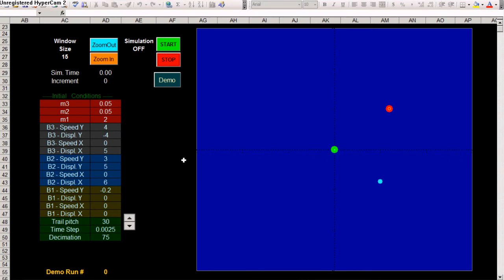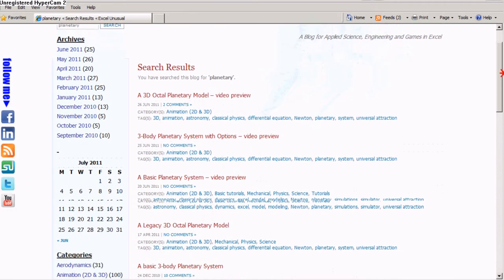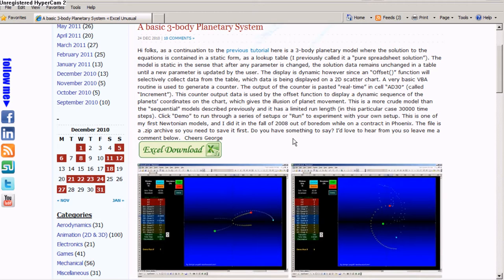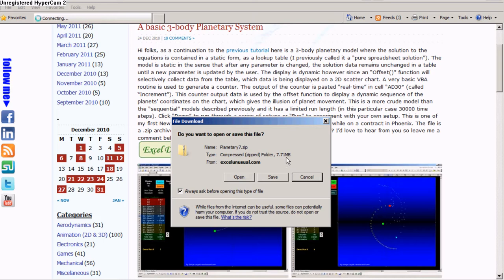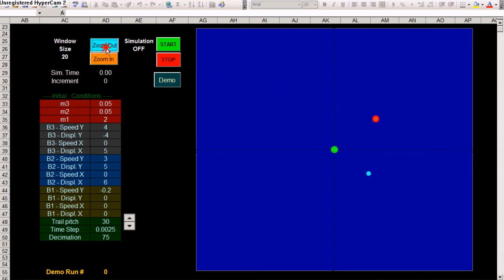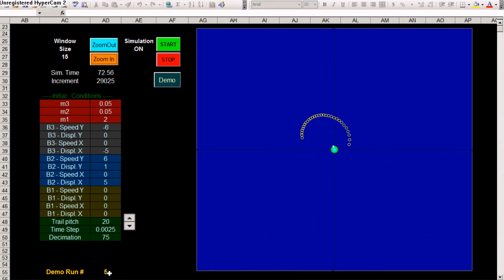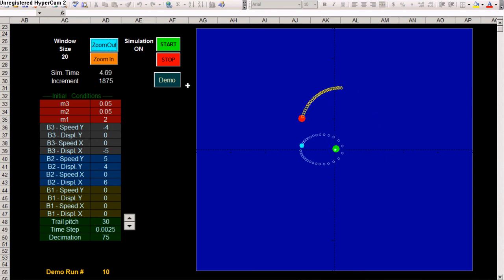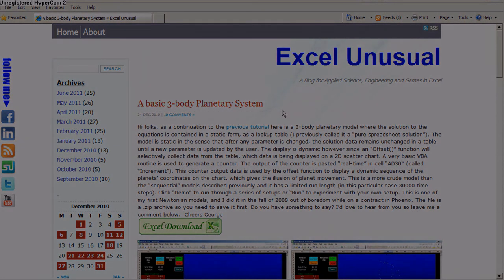An Excel Legacy Animated Planetary Model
An older 2D 3-body animated planetary model in Excel 2003.